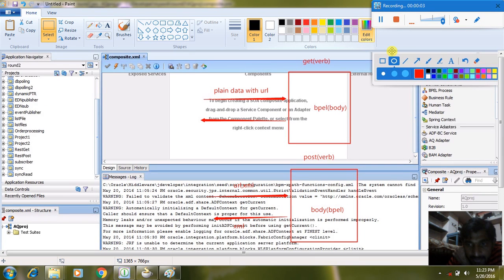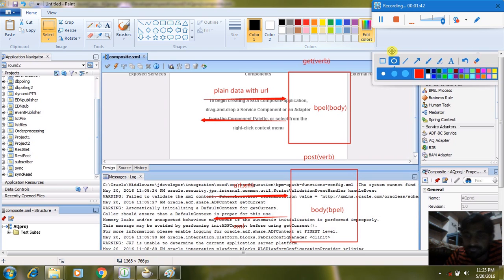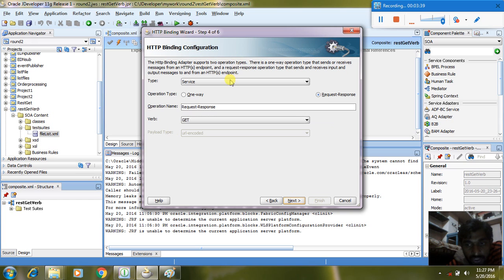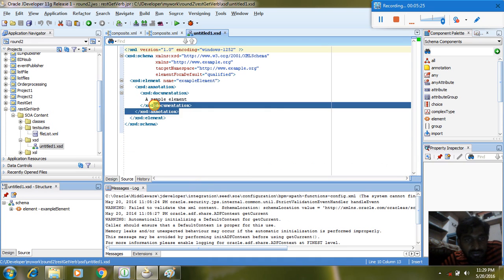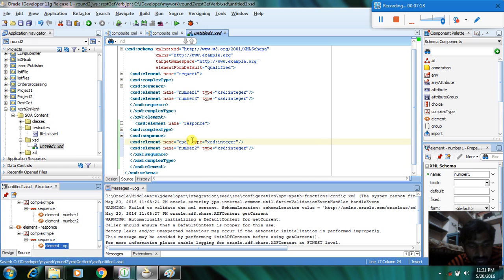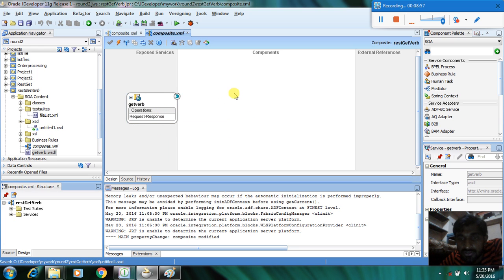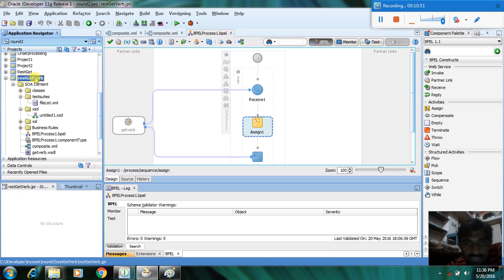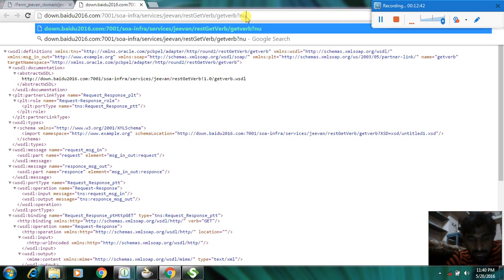ORACEL SOA TUTORIAL Rest( Get VERB)